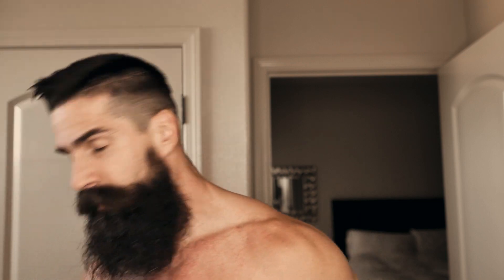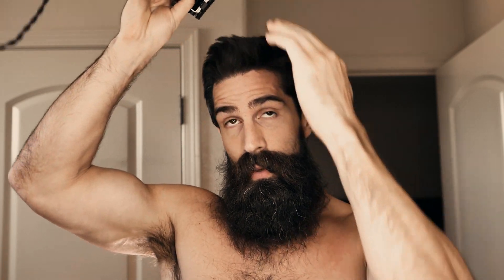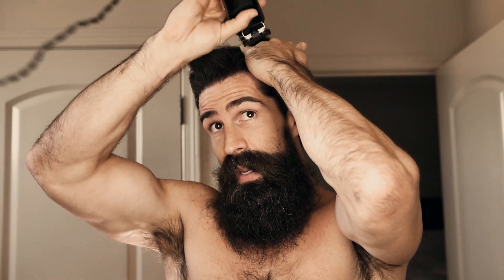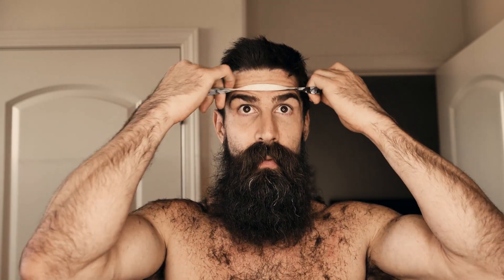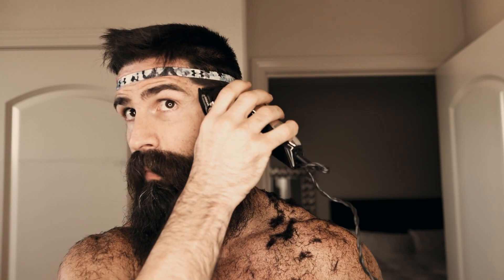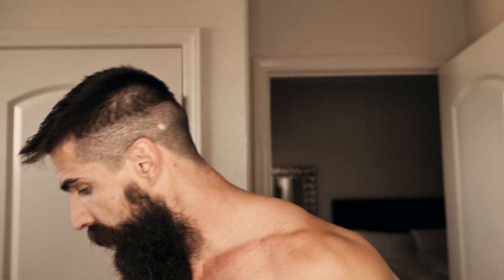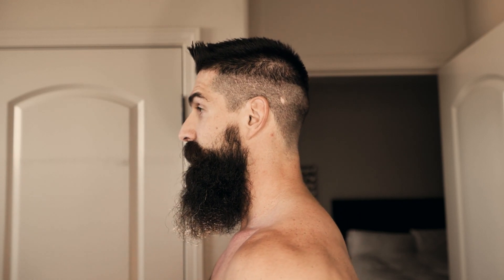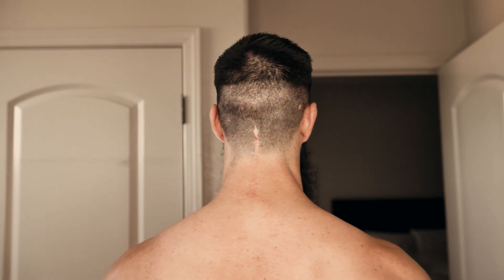HOW TO CUT YOUR OWN HAIR, HOW TO GIVE FADE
Here's a quick tutorial on how to fade your hair. I went a little more aggressive than I usually do. I was looking for a bit more of a disconnect. Digging the end result. Hope this helps you out. Cheers.

Beard trimmer

Hair clippers

Straight edge razor

Safety Razor

HOW TO GIVE A FADE

More to come in regard to beard growth, trimming beard, diy haircut, best lenses, best cameras, using lightroom, how to photoshop, headphone and earbud reviews, traveling tips, skin care, beard care, the best diet, how to lose weight, how to make money fast, etc!!!
Barbershops are closed, how long with barbershops be closed for? How to cut hair? How to cut your own hair? How to cut your own hair at home?